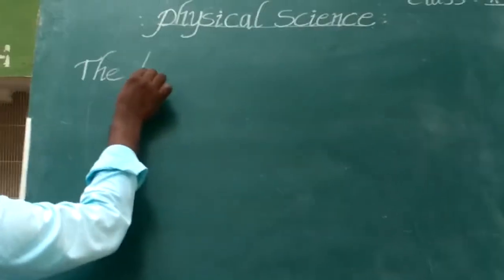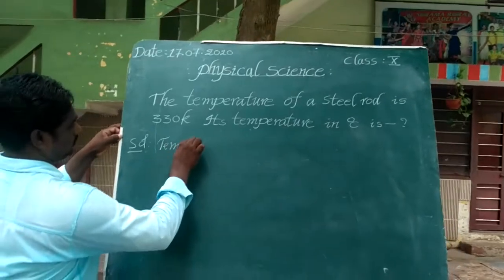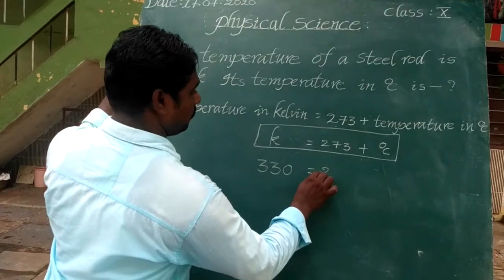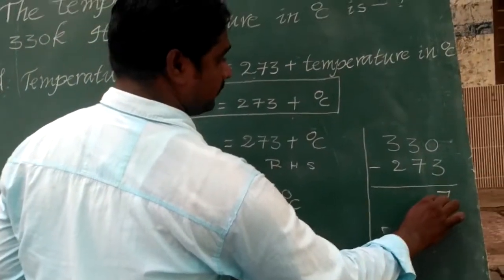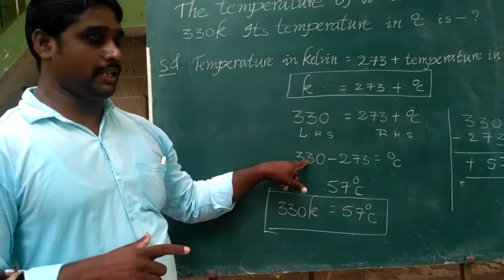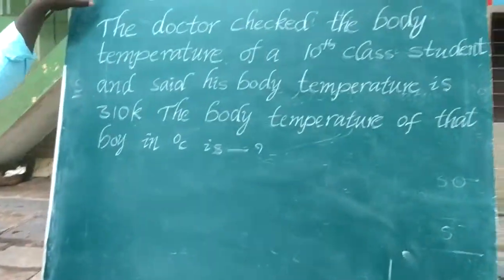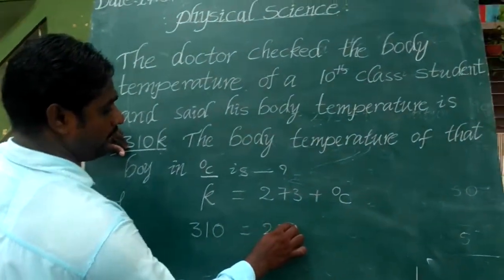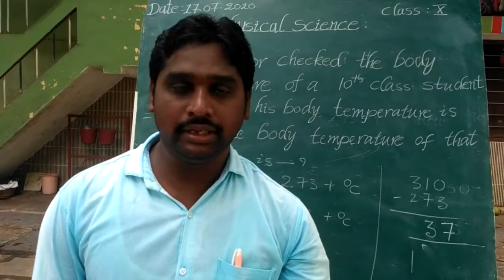10th Physical Science (How would you convert degree Celsius to Kelvin-Part-2) 17.07.2020